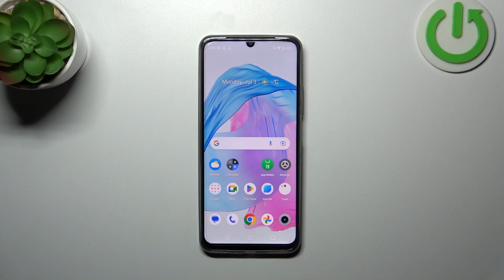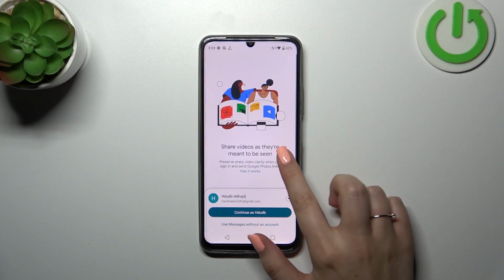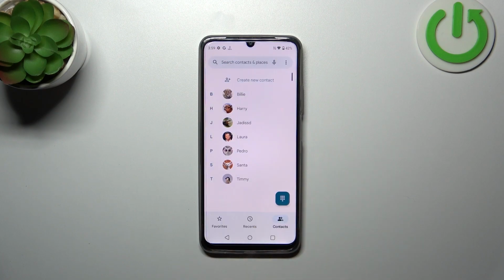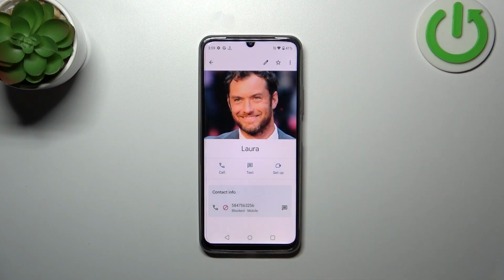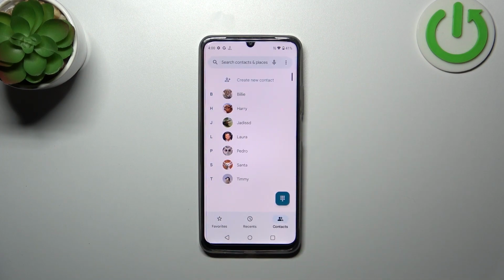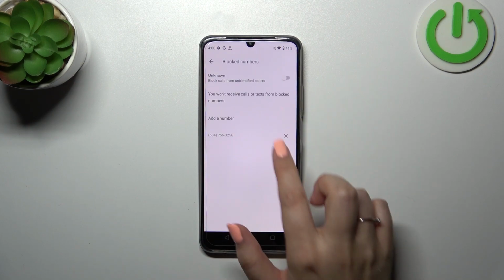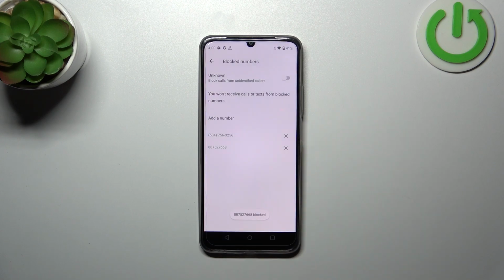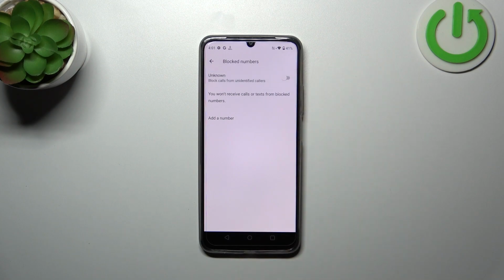How to Block Number on REALME C53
We will show you how to block unwanted phone numbers on your REALME C53 smartphone. The call blocking feature allows you to prevent specific phone numbers from reaching your phone, providing a solution for unwanted calls or harassment. Go to our YouTube channel if you want to know more about REALME C53.

How to block a phone number on REALME C53? How to prevent unwanted calls on REALME C53? How to block number on REALME C53?